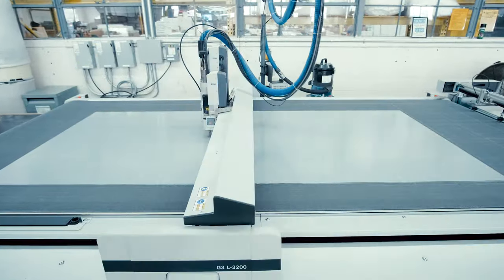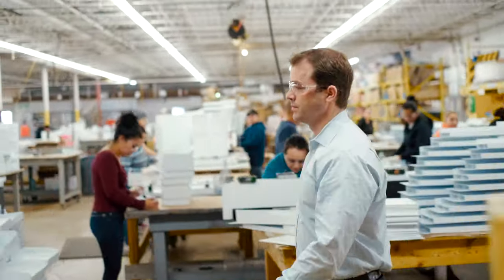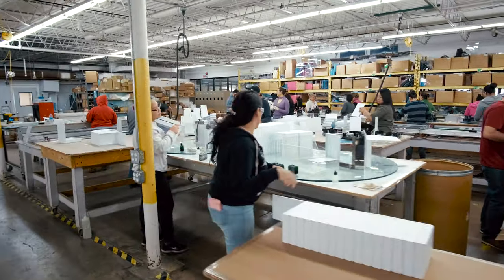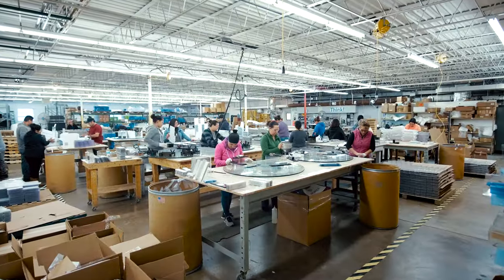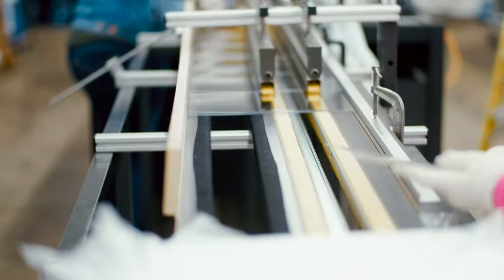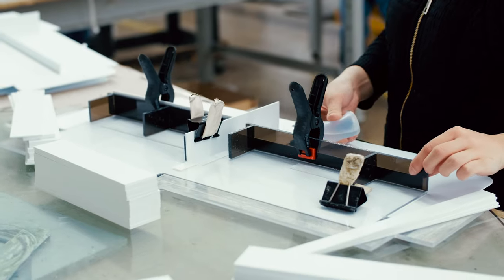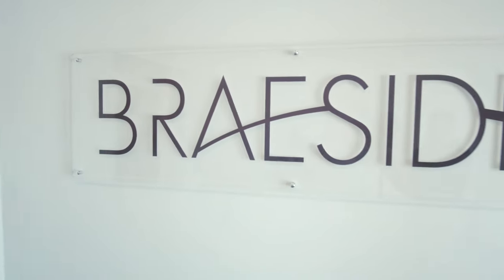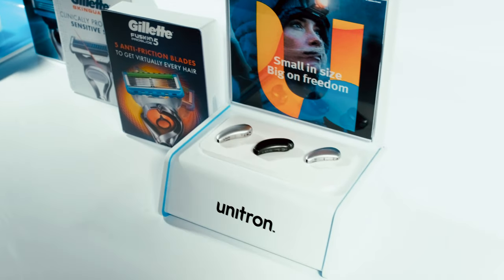Braeside Displays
Fact : We live in a content driven world.

The demand for quality content has never been greater, and its importance to a company and their sales strategy is undeniable.

Your business prospects, potential employees, vendors and competition are all watching... Make it count... Be undeniable...

Videos like this are one of the most potent sales and marketing tools available. In a short amount of time you are able to convey the Why, How, and What that matters to your customers, without being too heavy handed or "salesy"

The return on investment of these kinds of videos is massive, and cannot be understated.

Get in touch to see how we can elevate your online presence.